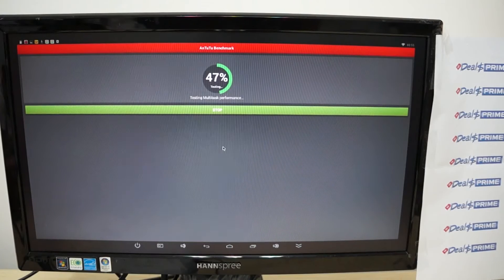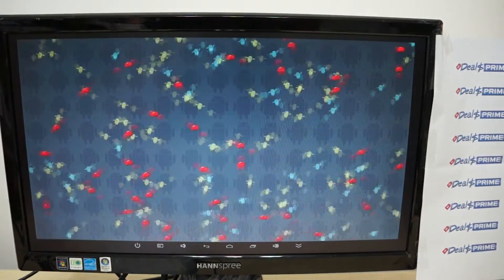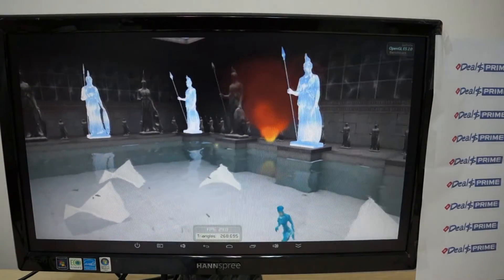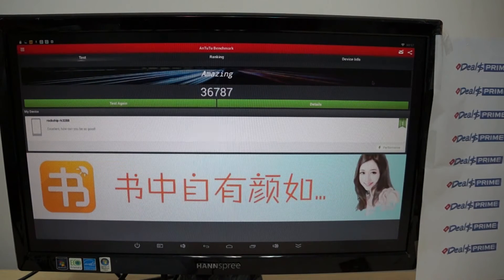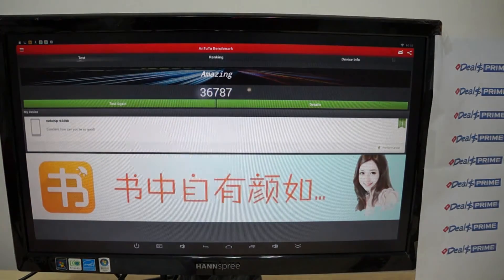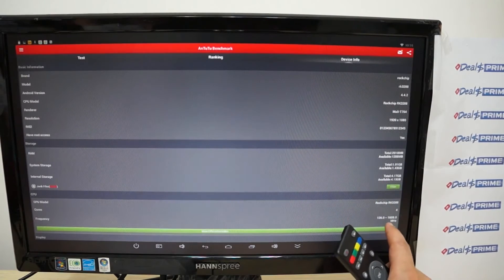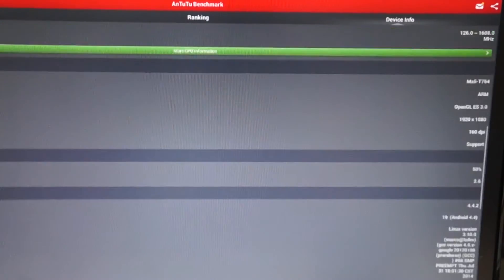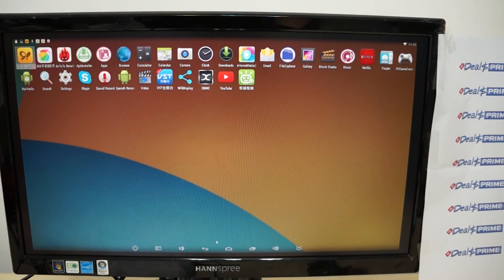B368 RK3288 Android 4 4 KitKat TV Box Antutu Benchmark Review Pt 3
banggood ($2.49 ) - Transmitter Data Connected

Aliexpress  - B368 RK388 Android 4

Ebay ($64.79 ) - Mens Nike Air Jordan

Amazon US  -B368 RK388 Android 4

Amazon DE  - B368 RK388 Android 4

Amazon UK  - B368 RK388 Android 4

Amazon CA  - B368 RK388 Android 4

Amazon FR  - B368 RK388 Android 4

Amazon IT  - B368+RK388+Android+4+